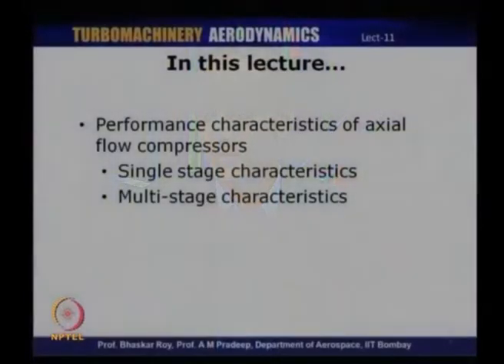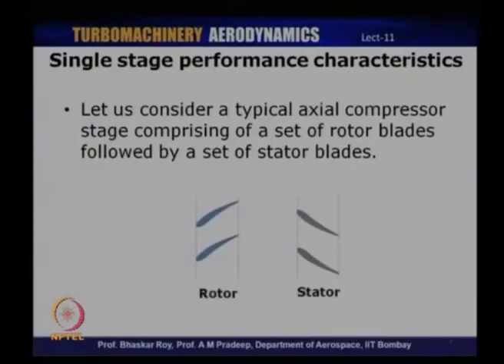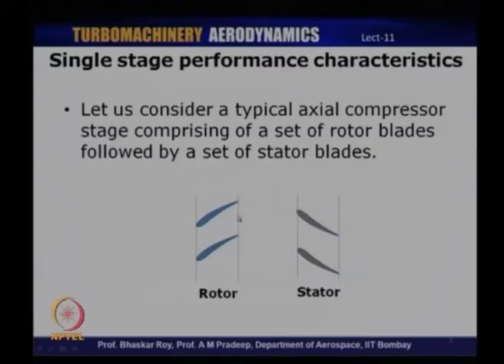Axial Compressor Characteristic Single Multi stage Multi spool Characteristic